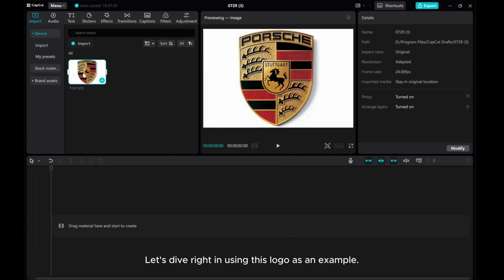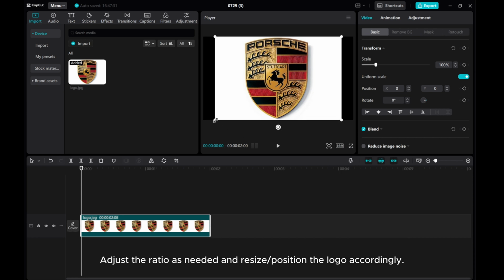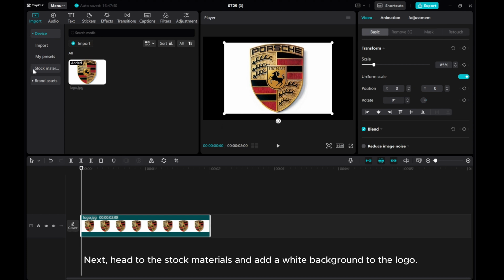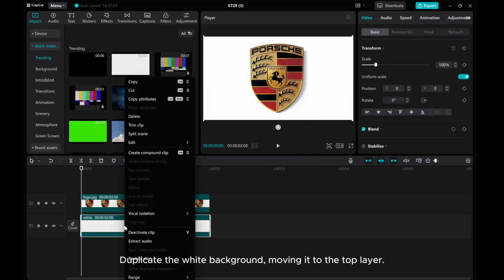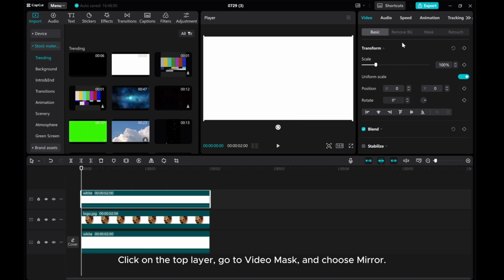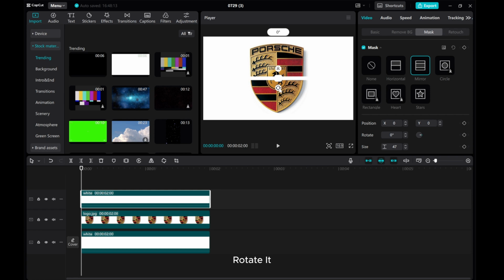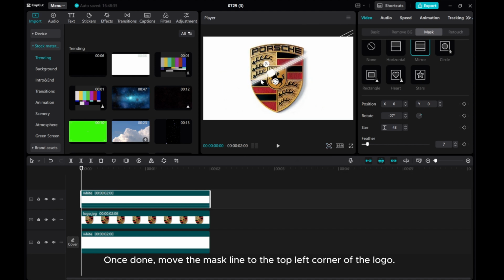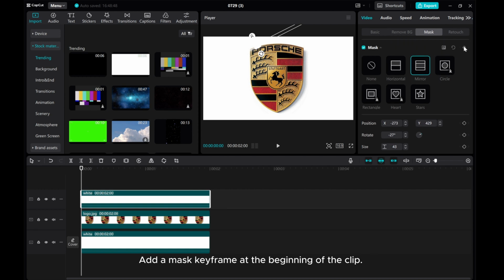Crafting a Logo Shine Animation in CapCut PC | Step-by-Step Tutorial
Join us in this step-by-step tutorial as we guide you through the process of creating a captivating logo shine animation in CapCut PC!